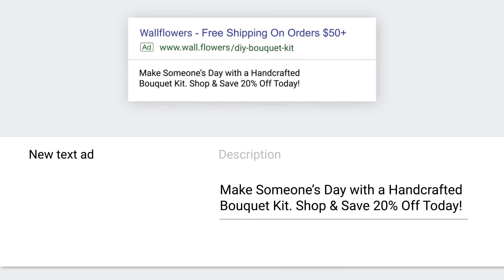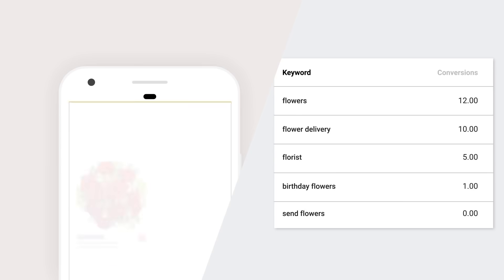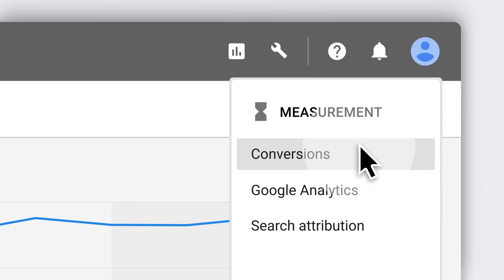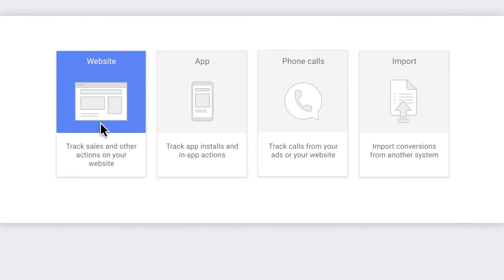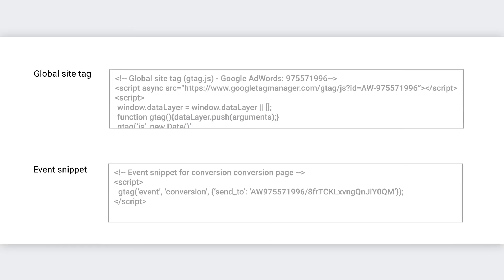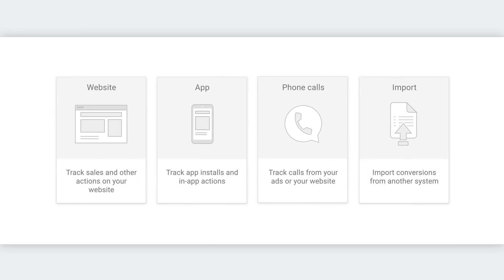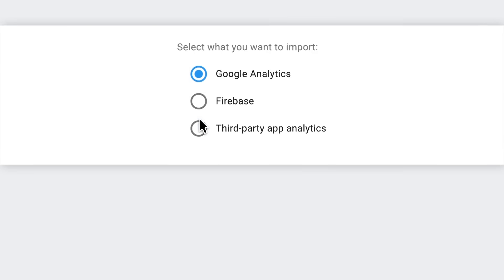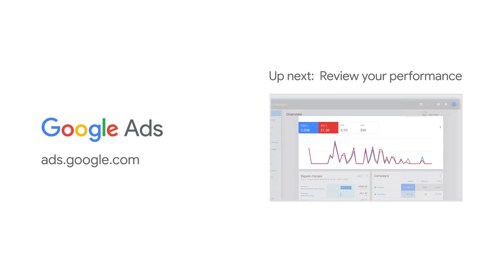Get Started with Google Ads: Track Your Goals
blog.google/technology/ads/new-advertising-brands/

So you've written some great text ads. To reach your goals, you’ll need to track how you’re doing. In this video, you'll learn how to set up conversion tracking in AdWords.

If you manage a Google Ads account with a lot of keywords and ad groups, bulk uploads are an easy way to manage changes to your campaigns.